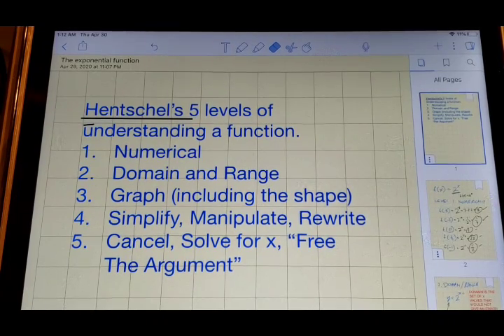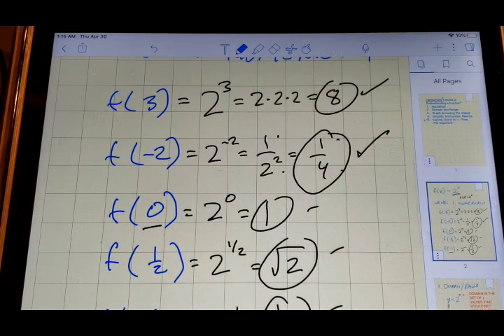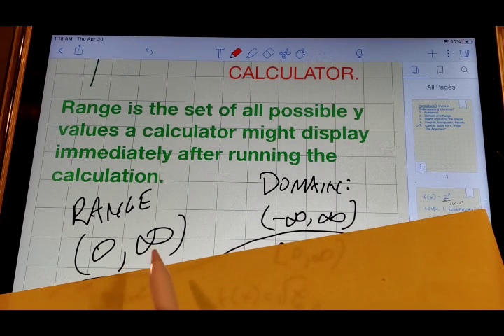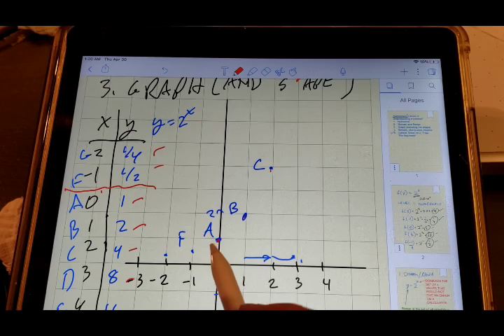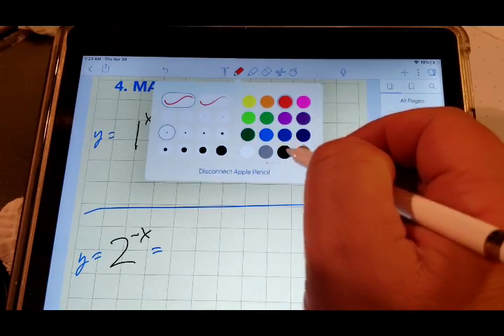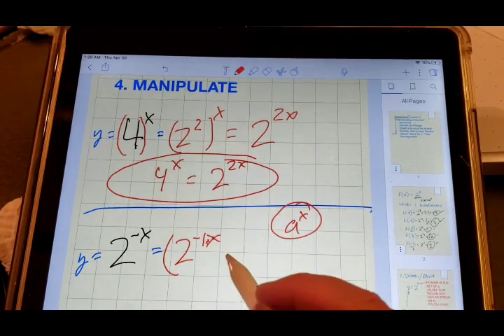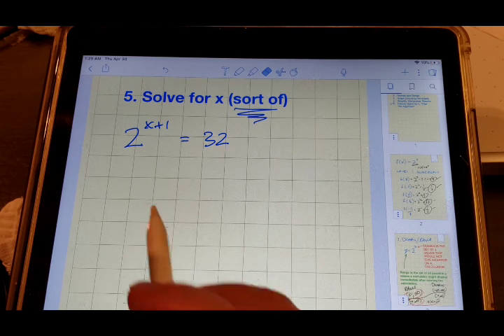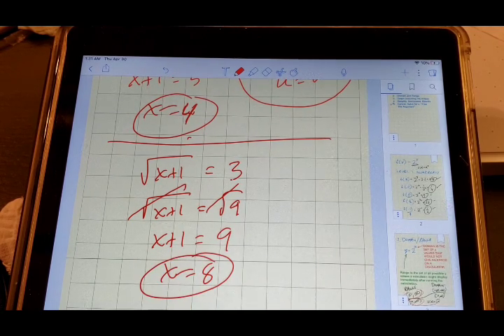Math 125 CH 8 Video 1 - the exponential function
Understand a "new" function in chapter 8.